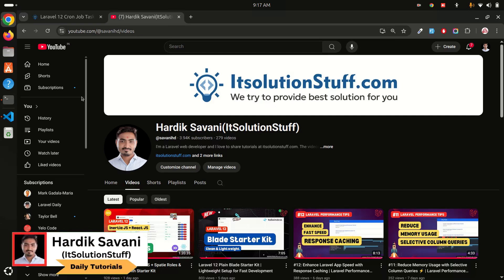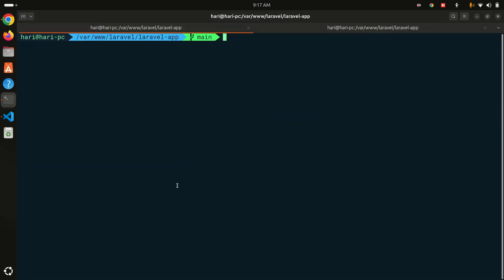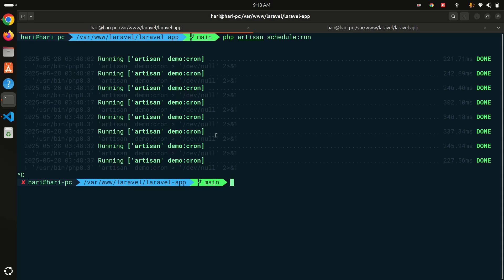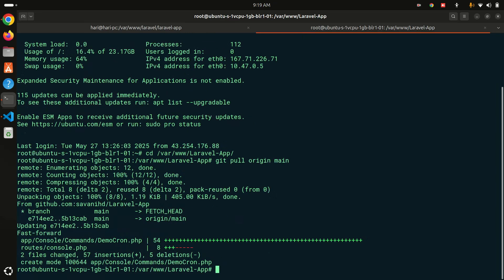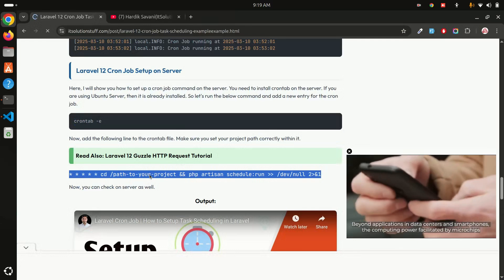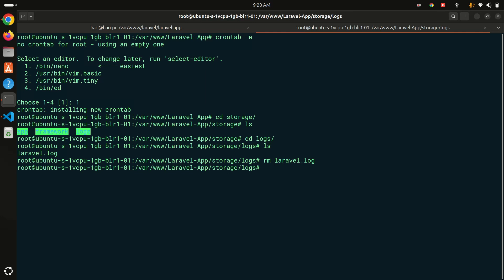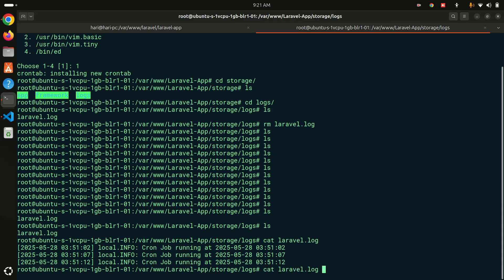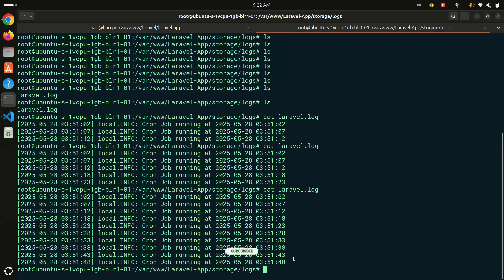⏰ Setup Laravel Cron Job on Server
Want to automate tasks in your Laravel app? 🔁
In this video, you'll learn how to set up a Laravel cron job on your server (Linux/Ubuntu). Whether it's sending emails, clearing logs, or running scheduled commands, this step-by-step tutorial will get you up and running in minutes! ⏳

✅ What’s Included:

Laravel schedule:run explanation

Editing crontab on the server

Setting up logs for cron output

Best practices for production apps

🎯 Perfect for Laravel developers deploying to shared hosting, VPS, or cloud servers like DigitalOcean or AWS.